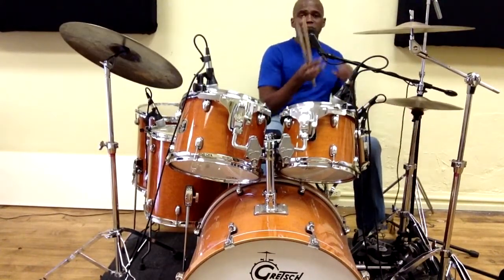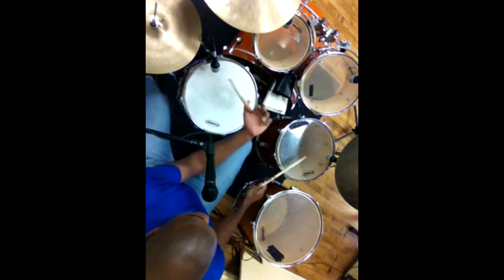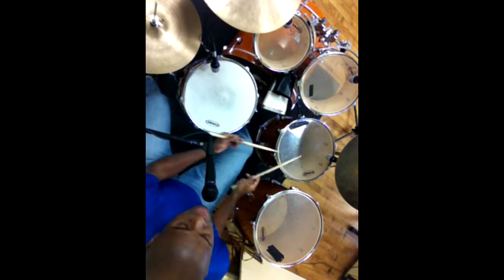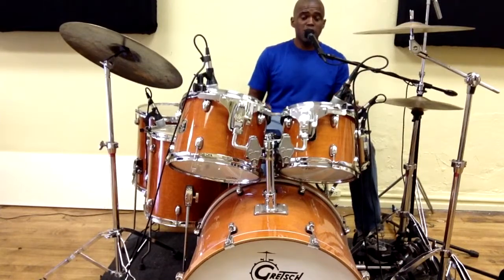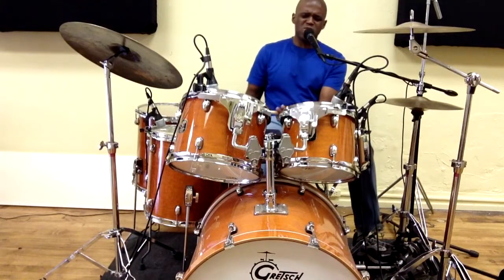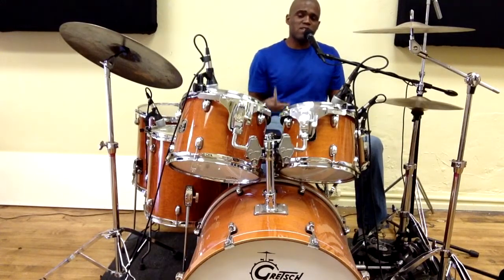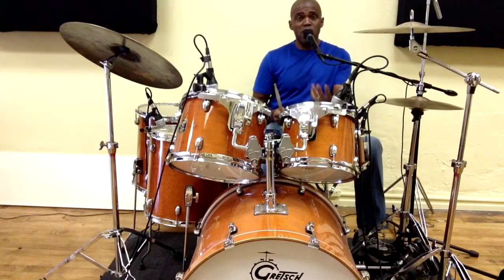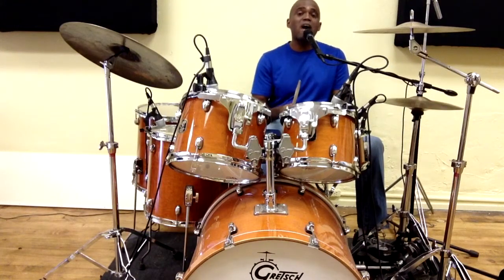The Drum fill Blog: Video 19: Merry Go Round Fill